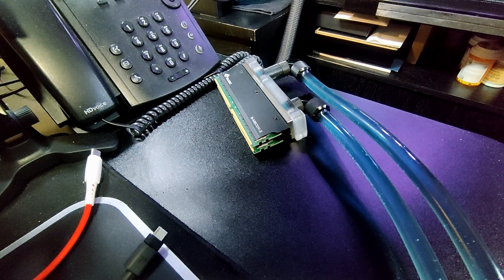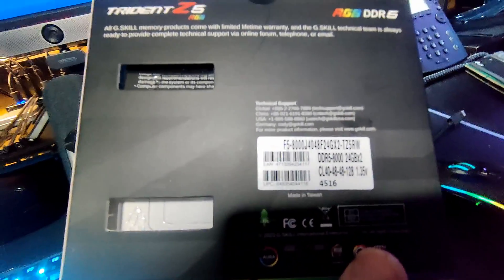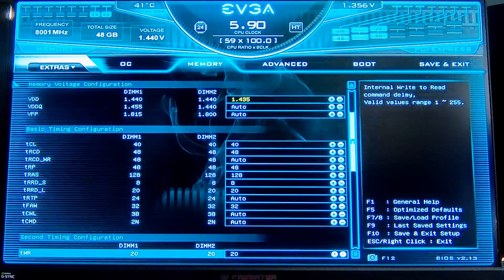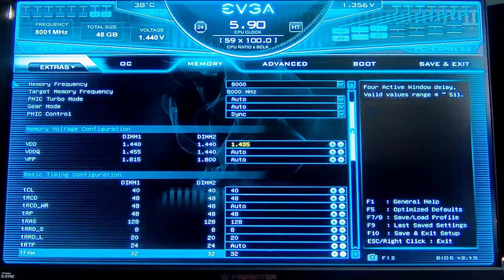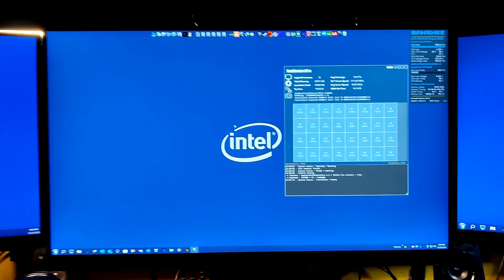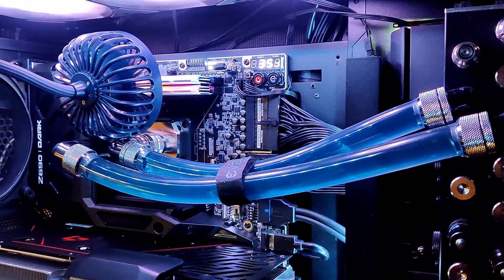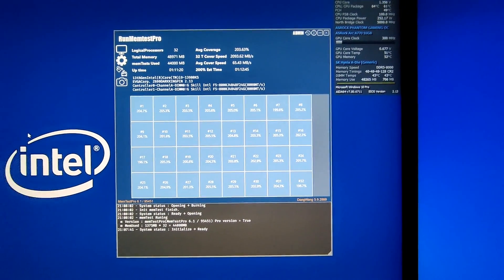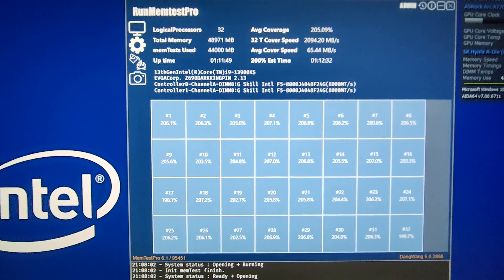Z690 Dark G SKILL 8000 48GB Upgrade - Initial Stability Tuning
If you found this video informative and would like to show your appreciation, you can use this